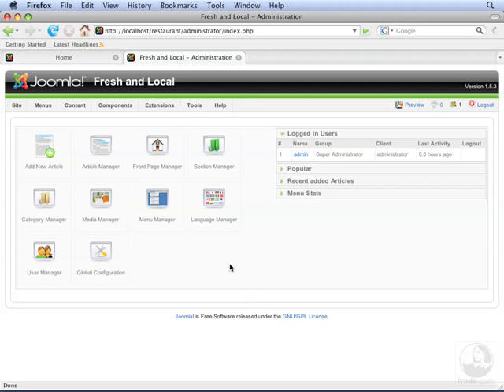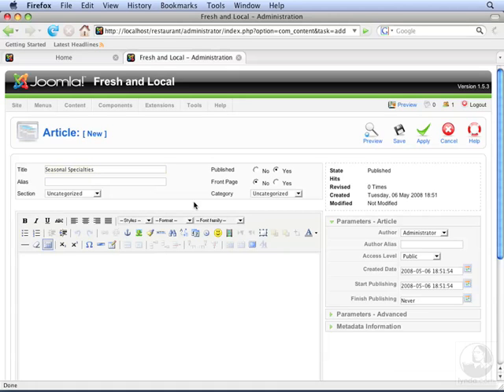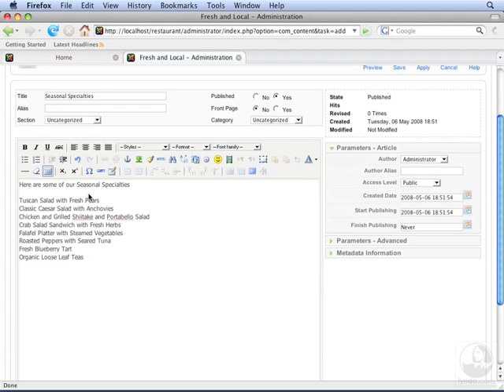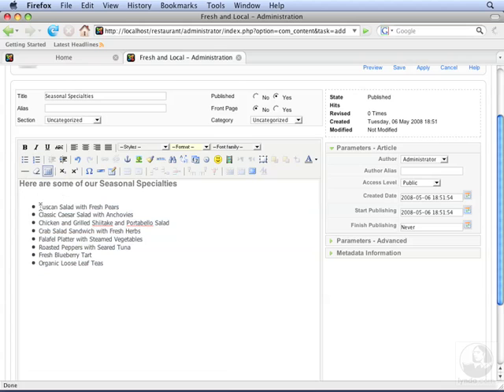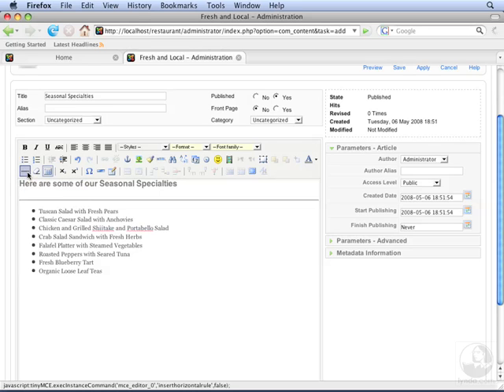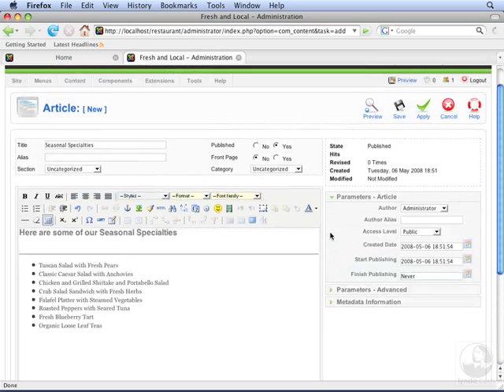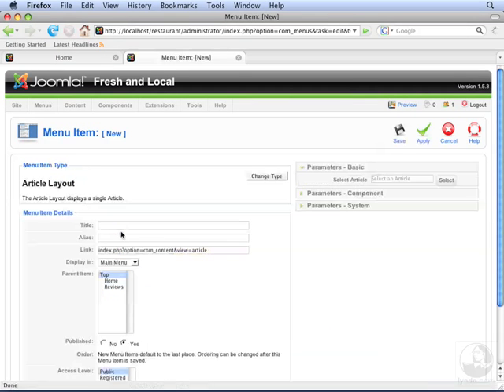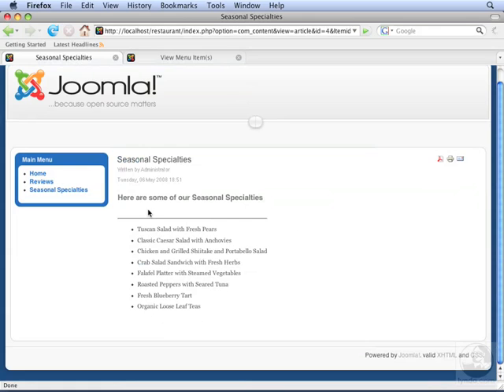02 05 editor